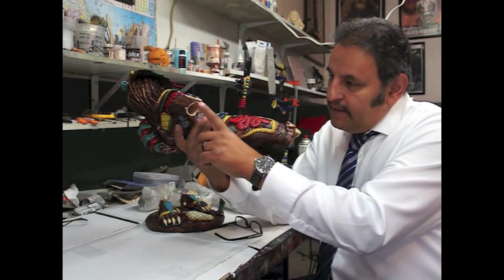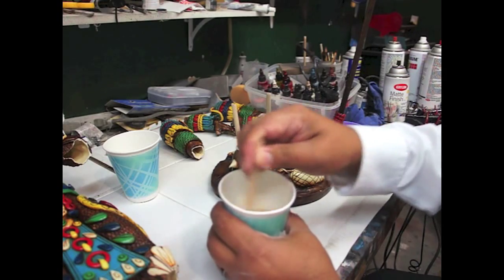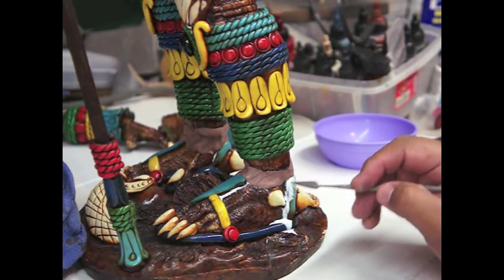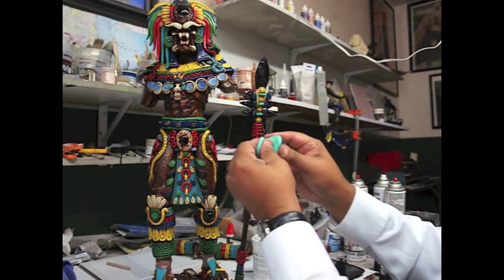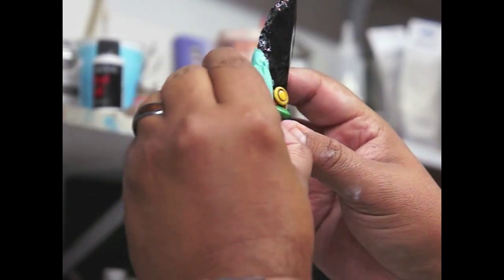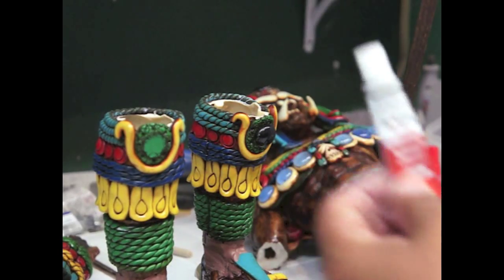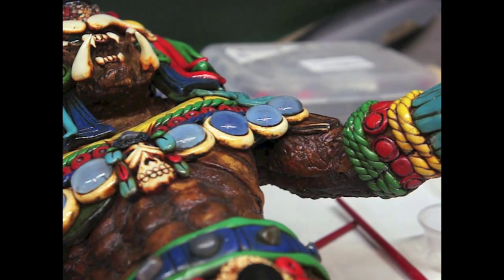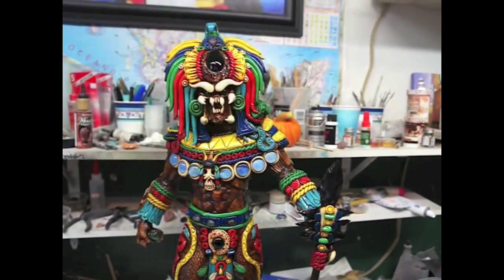repairing a broken colorful predator statue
sing